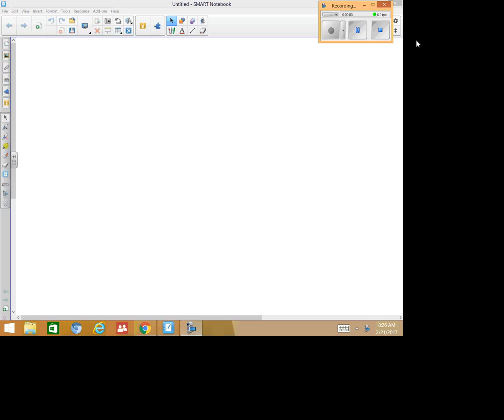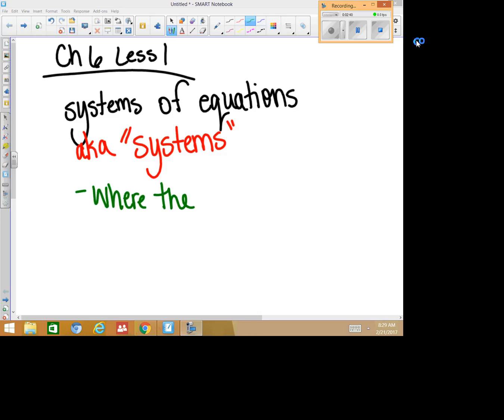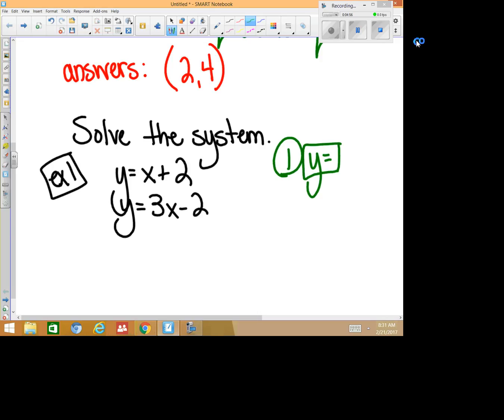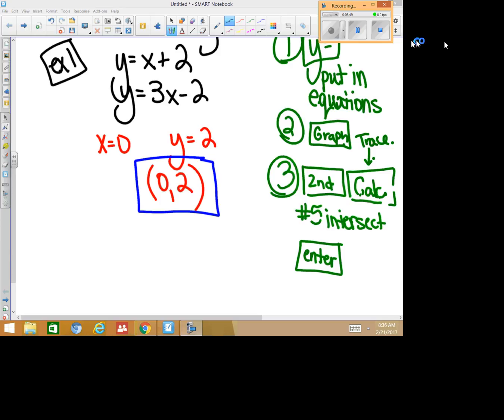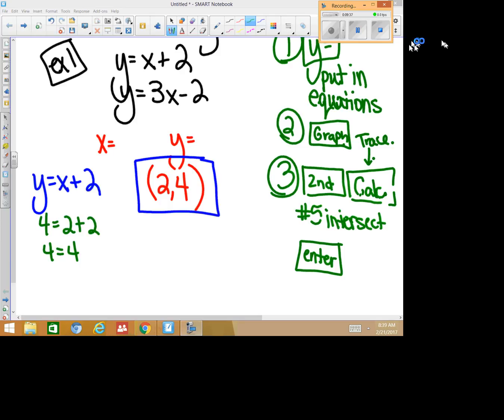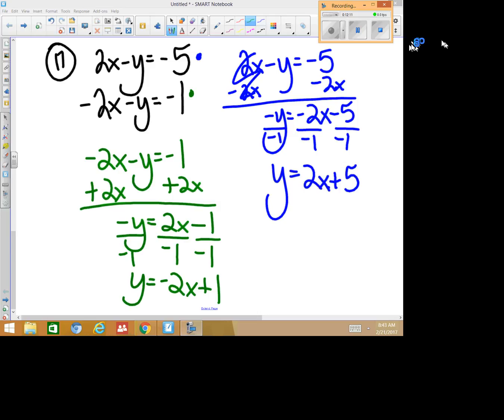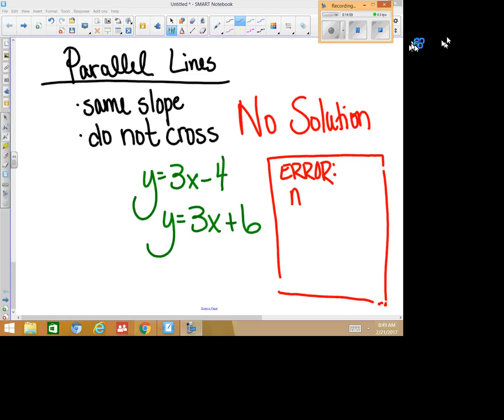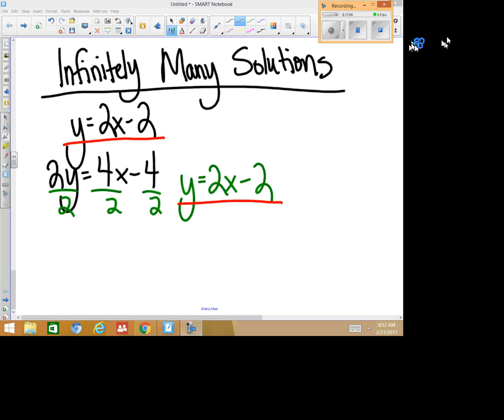Feb 21 8th 6 1